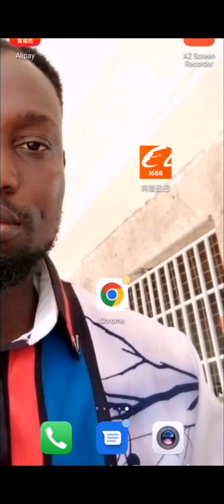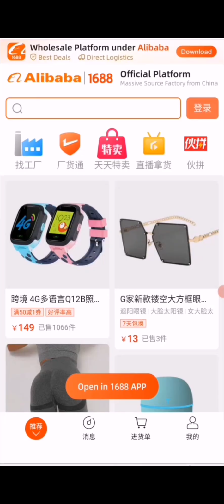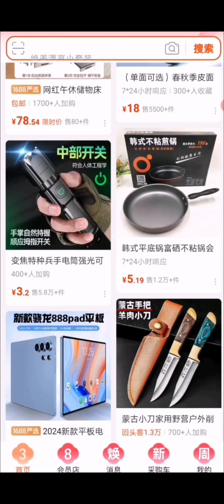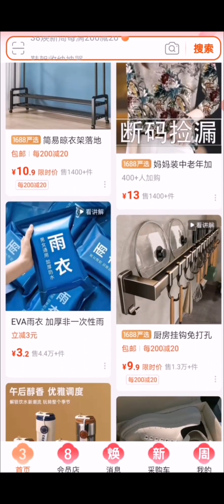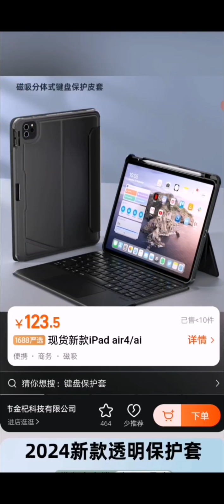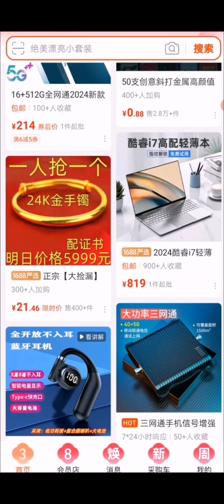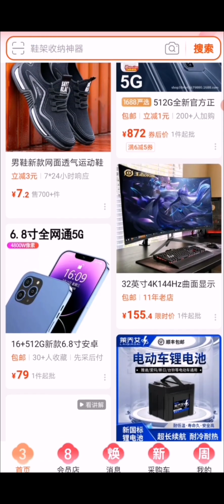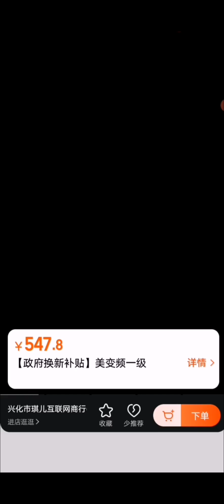How To Download 1688 App | Step-by-Step Guide to Download the 1688 App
In today’s video, we will show you how to download the 1688 app easily on your device. The 1688 app is essential for anyone looking to access a wide variety of products, especially if you're interested in wholesale shopping from China. Many users ask, 'How can I download the 1688 app?' and today, we've got you covered with a comprehensive guide.

We will walk you through the entire process so you won’t have any trouble getting the app on your smartphone or tablet. First, we’ll discuss the compatibility of the 1688 app with various devices. Whether you have an Android or iOS device, downloading the 1688 app is a straightforward process.
download 1688 app, how to install 1688 app, 1688 app download guide, install 1688 app on Android, install 1688 app on iOS.
importation 1688shopify How to download 1688 app.